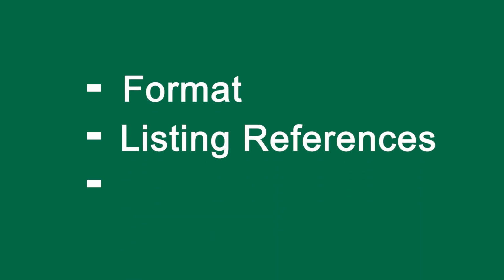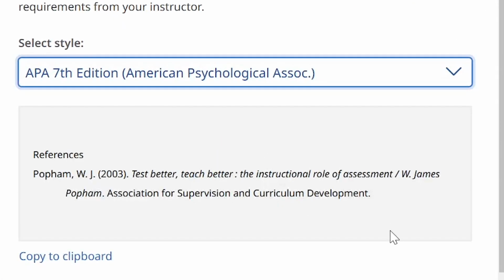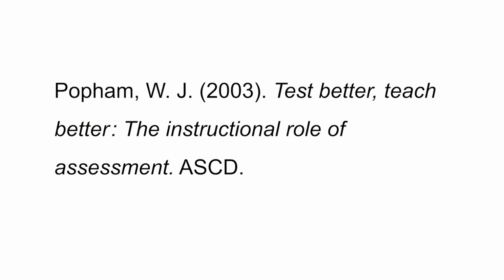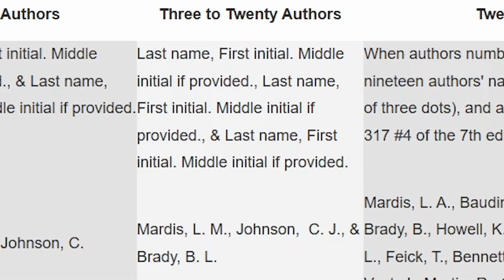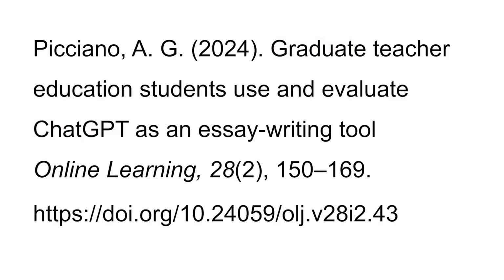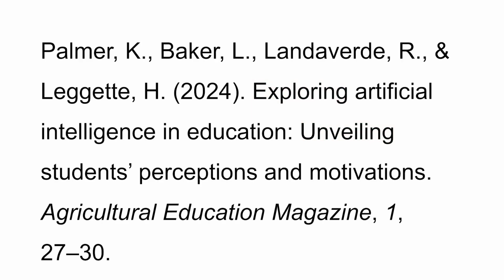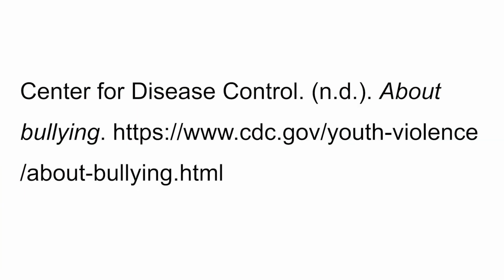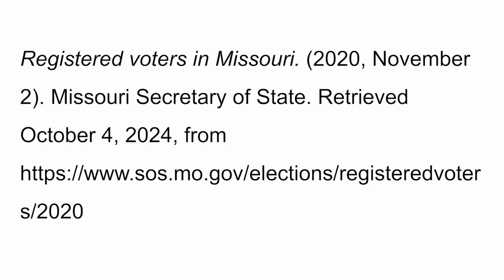A College Girls Guide to APA Citations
In this B.D Owens Library Guide, learn how to properly cite your sources in the APA style.

Script: Maureen Pollock
Intro Video: Sid Chaudhary

Chapters
0:00 Introduction
0:43 Background
1:13 Citing E-Books
1:48 Citation Guides
2:47 Formatting Citations
3:02 Citing Multiple Authors
3:46 Citing Journal Articles
5:04 Citing Webpages with Group Authors
6:05 Citing Webpages without Authors
6:28 Citing Webpages with Continually Changing Information
7:02 Additional Help